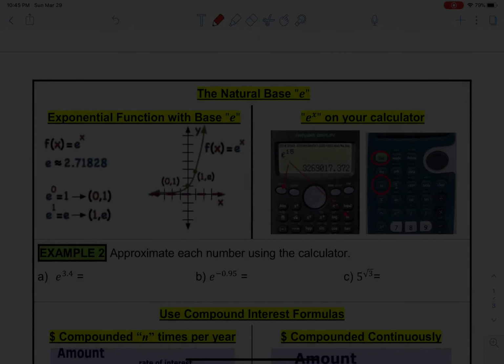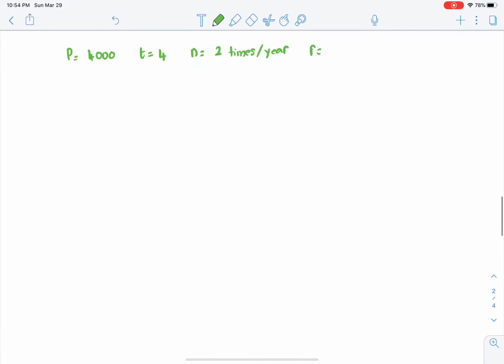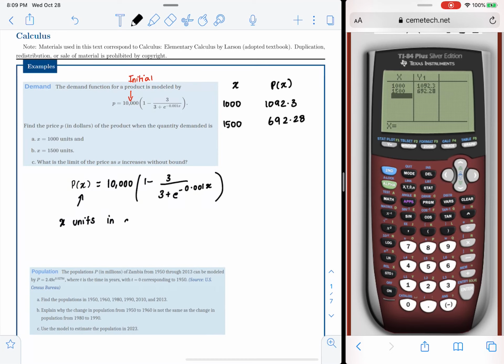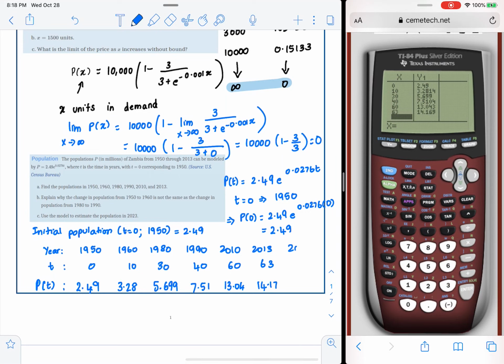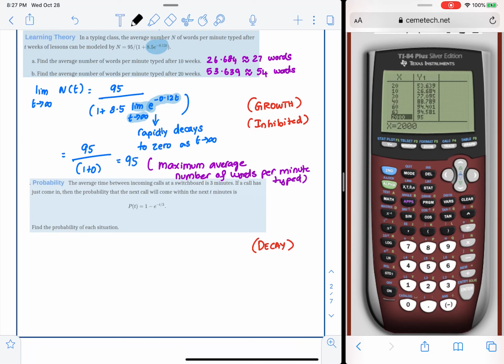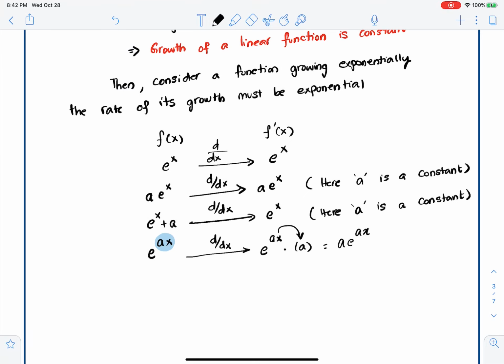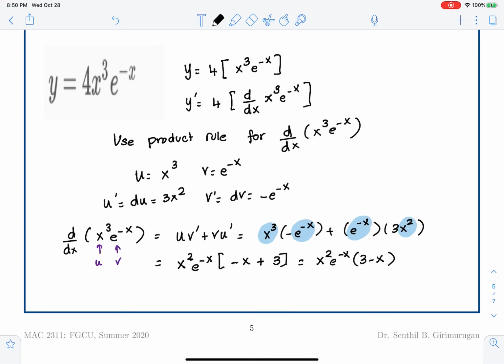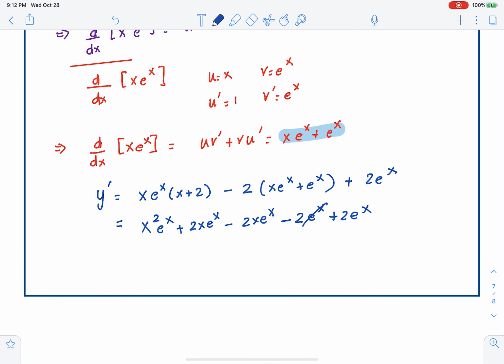Natural Exponents and their Derivatives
Introduction to natural exponents and examples on finding derivatives.